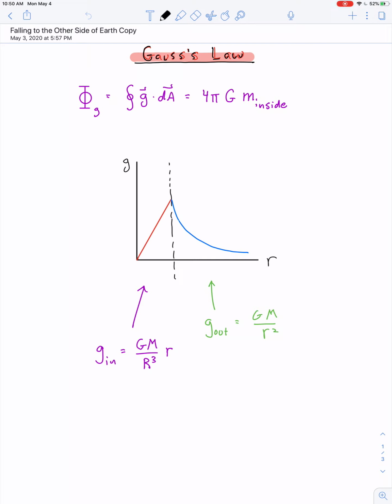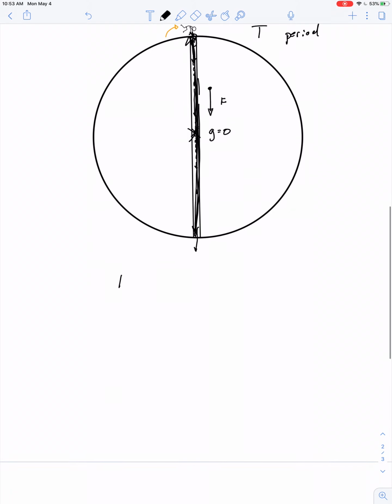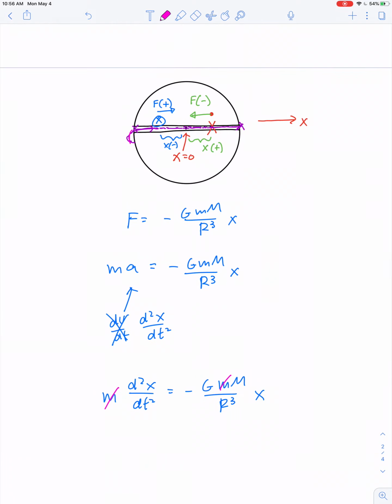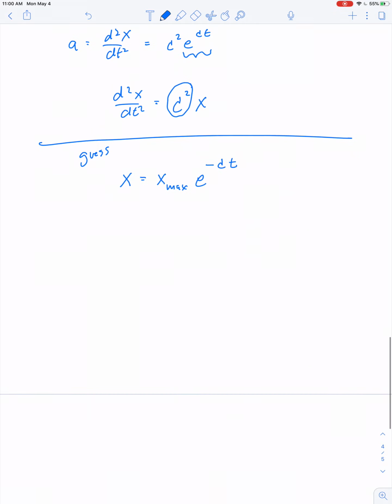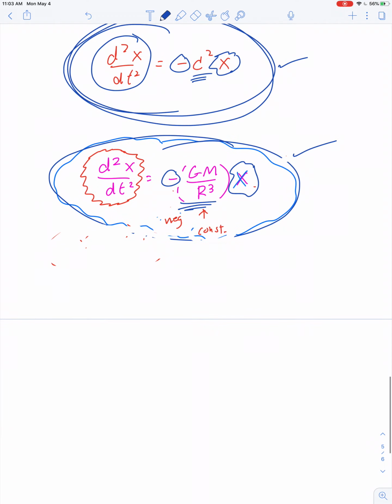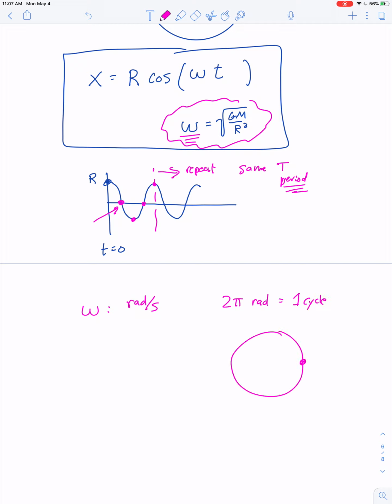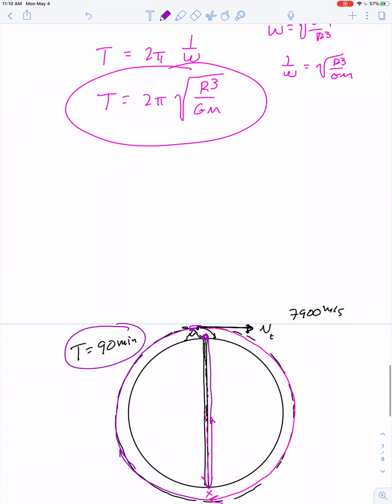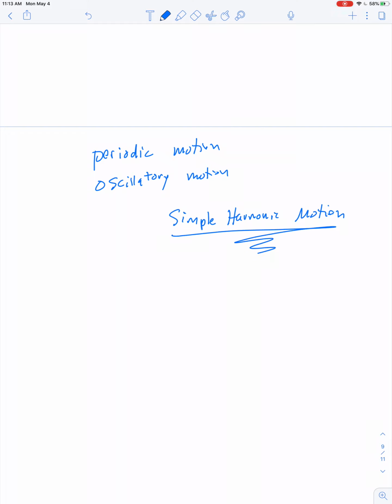Falling through the Center of the Earth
Imagine a tunnel to the opposite side of the earth. Any object dropped in would oscillate, meaning it would reach the center of the earth with maximum speed, slow to a speed of zero just as it reaches the opposite side, then return back to the original point where it was released.

What do you suppose would take more time... (1) for an object to oscillate one full cycle while falling through the center of the earth, or (2) for a satellite to complete one full tree-top orbit of the earth?

Tune in for the surprising answer...